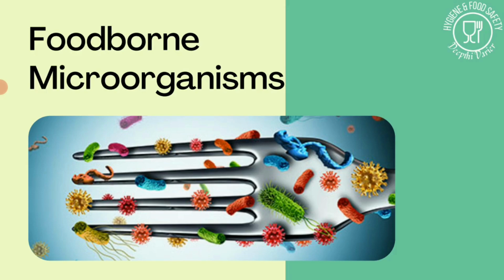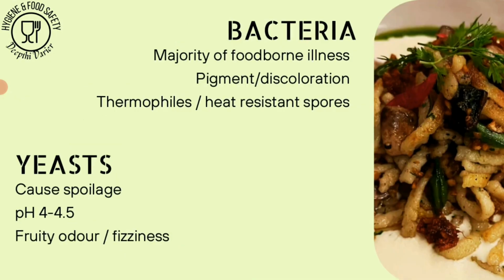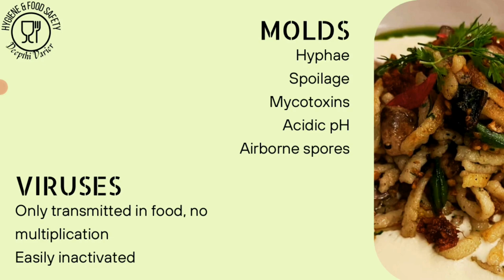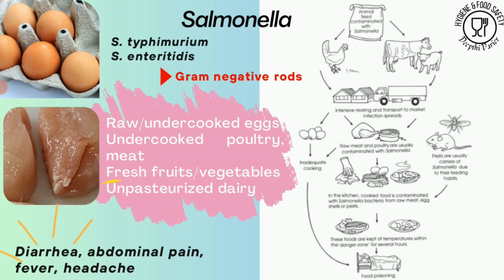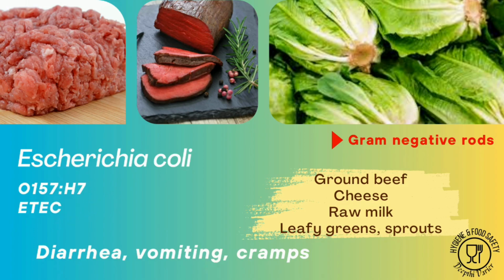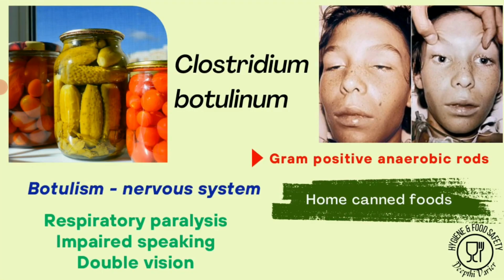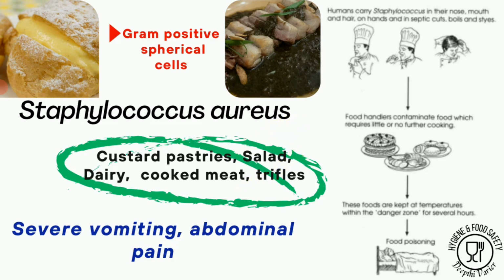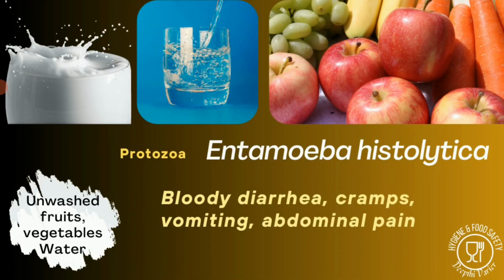Foodborne Illness | Infection | Intoxication | Foodborne microorganisms | Hygiene | Food Safety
Microorganisms are ubiquitous and so can enter the food we eat as well. If precautions are not taken, they can cause dreaded illnesses in humans. Watch this video to have a quick look at foodborne diseases caused by Salmonella, Campylobacter, E.coli, Clostridium, Bacillus cereus, Staphylococcus aureus, Listeria monocytogenes and Entamoeba histolytica.

This video includes topics 1.3 - Common foodborne microorganisms and 2.5 - Foodborne illnesses in Open Elective paper 'Hygiene and Food Safety' of NEP Curriculum in Bangalore University and other universities of Karnataka.

Food Hygiene for Food Handlers by Jill Trickett